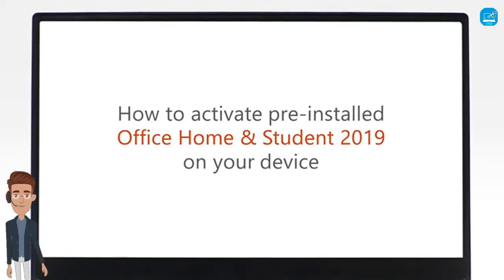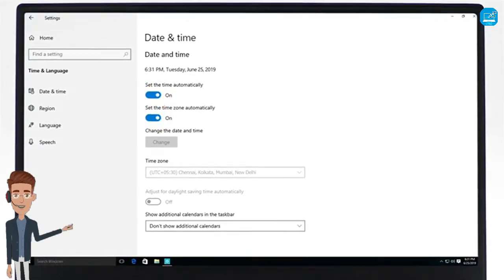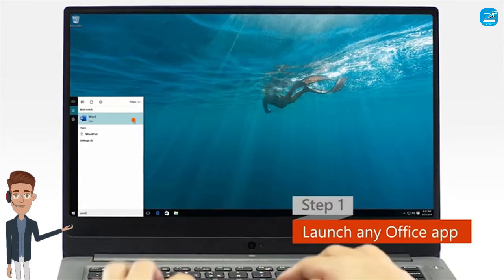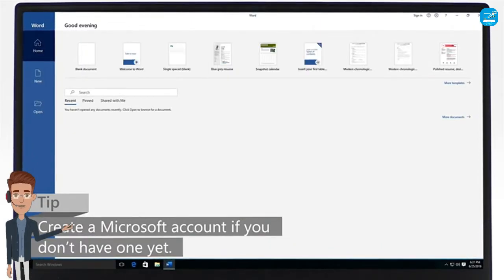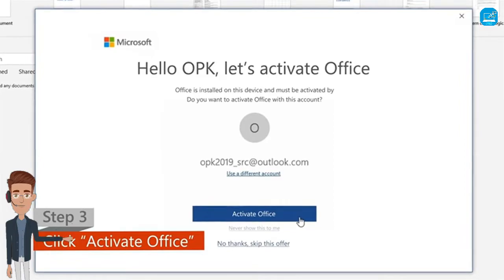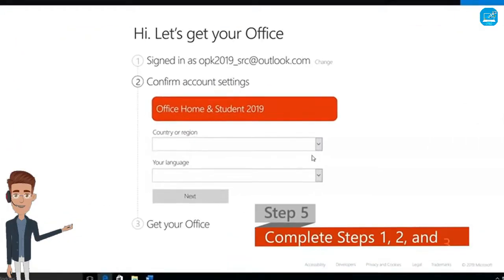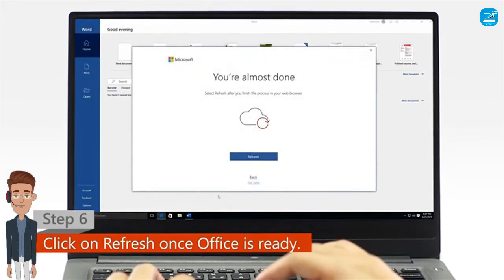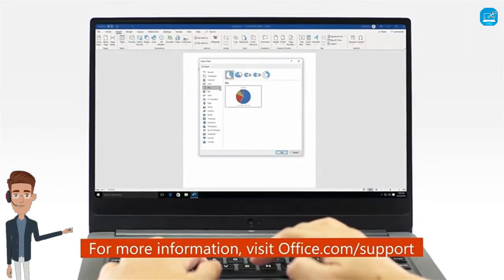How to activate pre-installed Office Home & Student 2019 on Windows PC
How To Activate Pre-Installed Office Home & Student 2019 on Windows PC | how to activate office